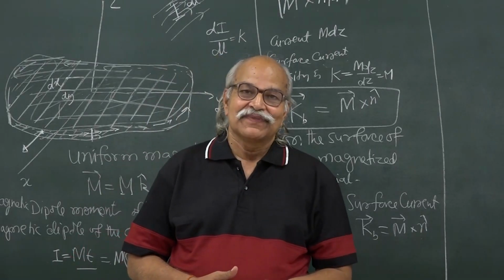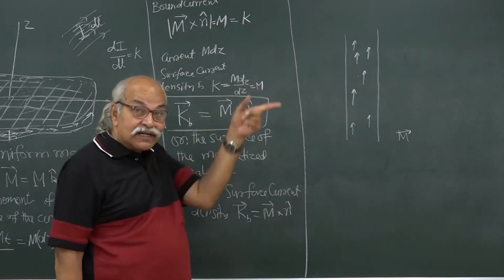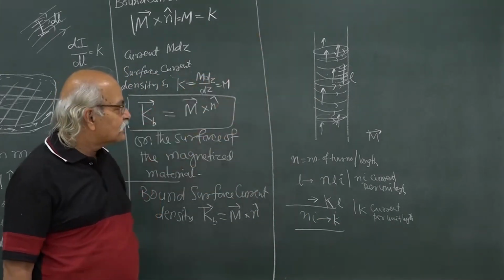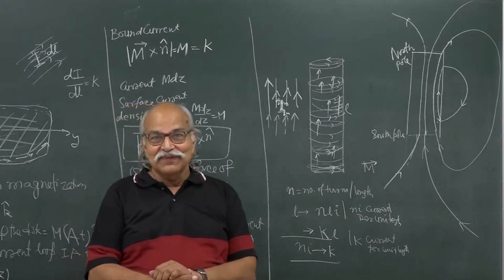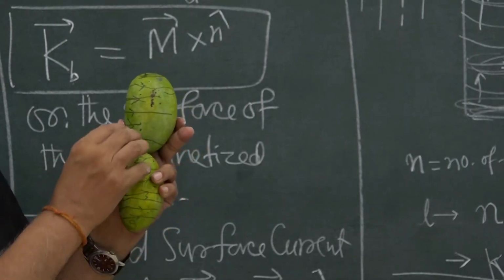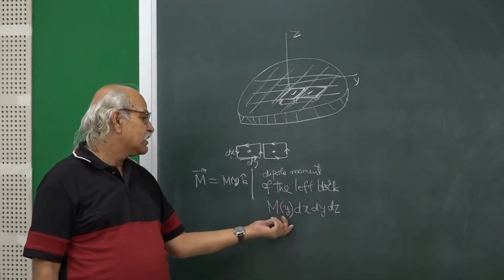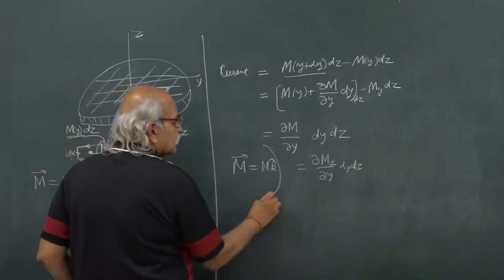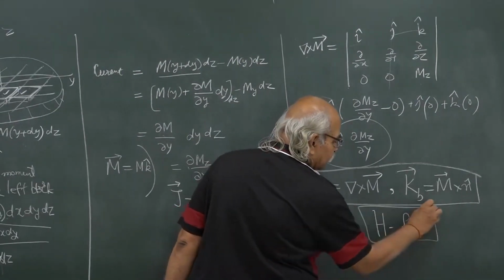LEC 37 Bound Volume Current | HC VERMA | ELECTROMAGNETISM 2 | GDS K S